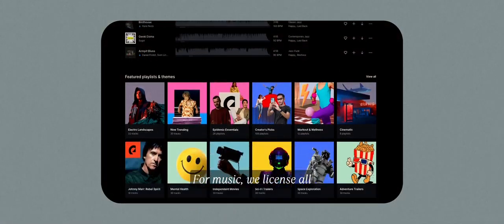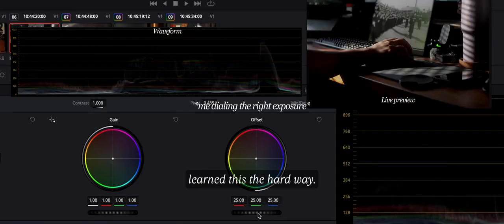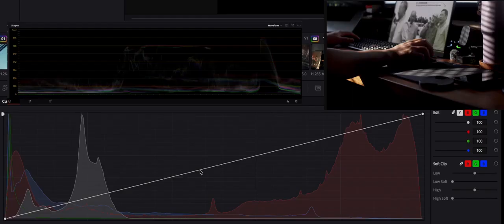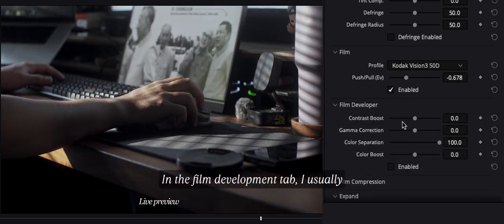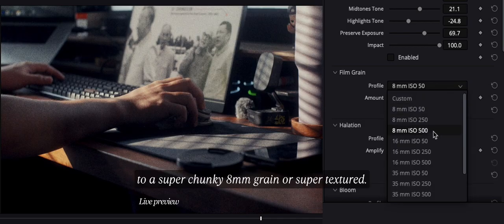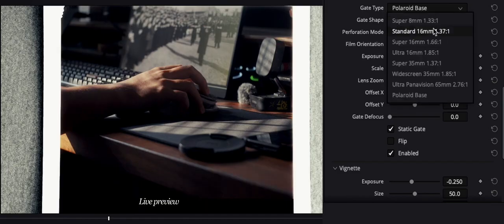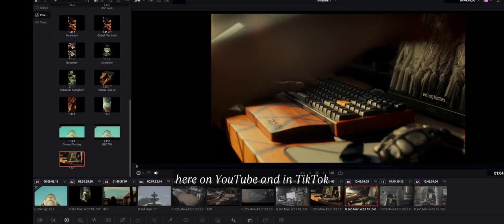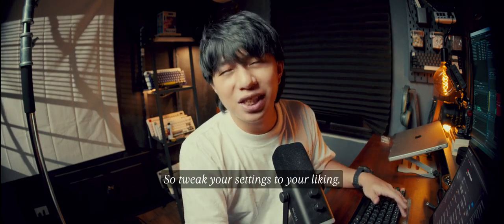The Easiest Way to Color Grade your Footage Davinci Resolve + Dehancer Film Emulation